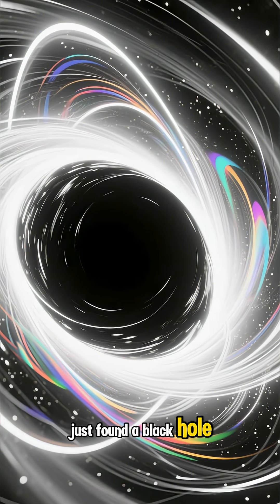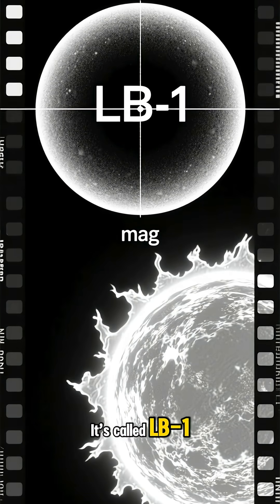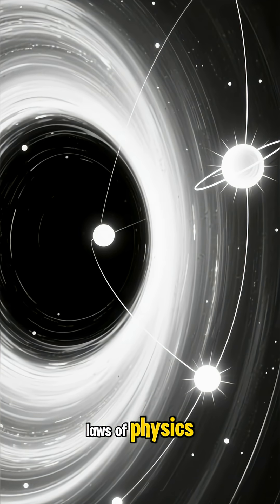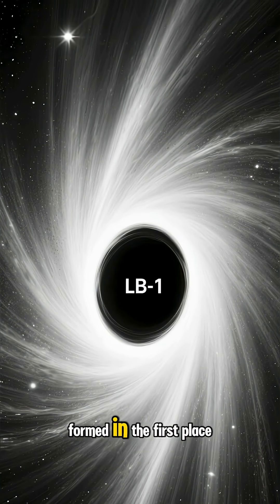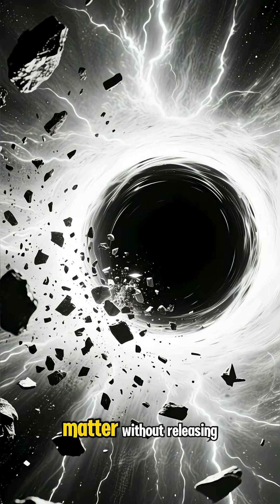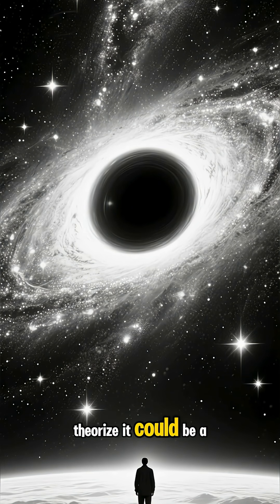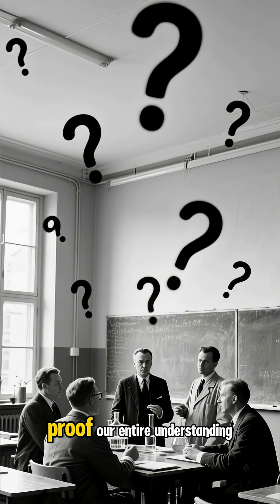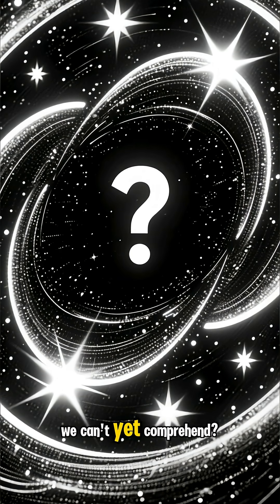The Black Hole That Shouldn’t Exist: A Cosmic Anomaly That Terrifies Scientists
A black hole so massive… it shouldn’t even exist.
Known as LB-1, this cosmic anomaly defies every known model of stellar evolution —
a black hole 70 times the mass of our Sun, silently rewriting the rules of physics.
In this episode, ChronoVault investigates the black hole that shouldn’t exist, uncovering theories that connect it to ancient universes, dark matter, and forbidden realms of space-time.
Is this an accident of nature… or proof that the cosmos is far stranger than we ever imagined

🕳️ Watch now before the universe erases its own secrets.
impossible black hole, LB-1 discovery, black hole mystery, forbidden space knowledge, cosmic anomaly explained